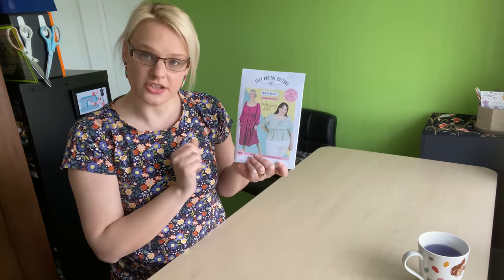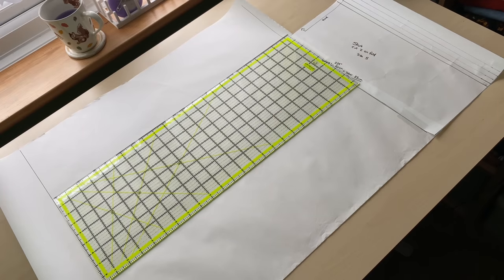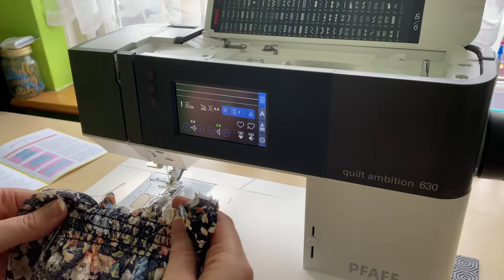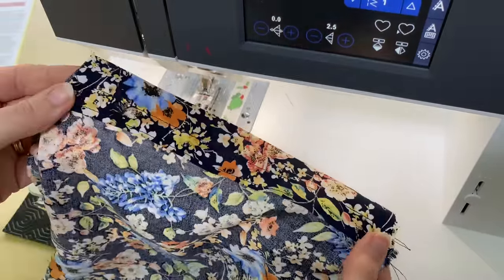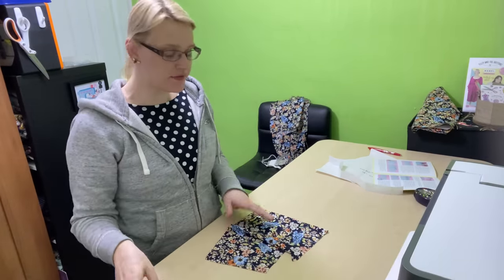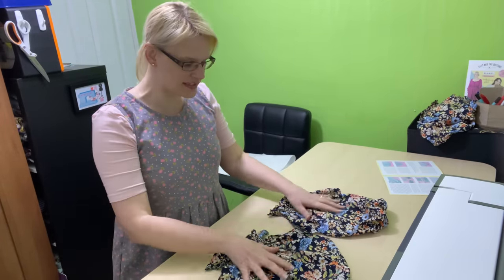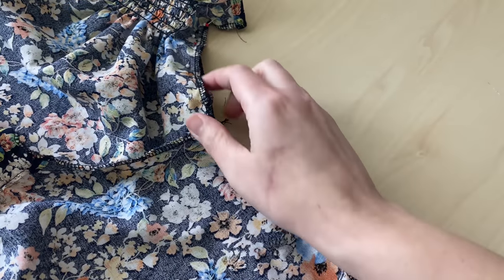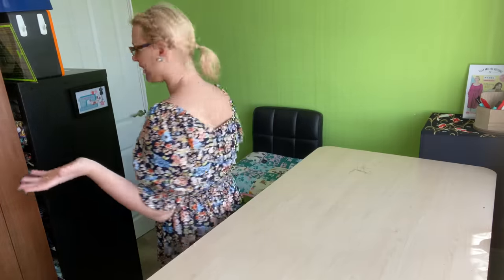Mabel Dress Sew Along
Below are the links to anything I talk about in the video.

📏 My measurements are:
B37
W32
H43
Height 5’8

If you are interested in what tools etc.. I used in this video then here are the links.

My sewing machine is a Pfaff quilt ambition 630
My overlocker is a Brother M343D
Pens I use to trace
Fabric scissors
Pattern weights
Cutting mat
Magnetic pin cushion
Seam gauge
Quilting ruler
Frixon pens
Crafty Clyde Etsy shop